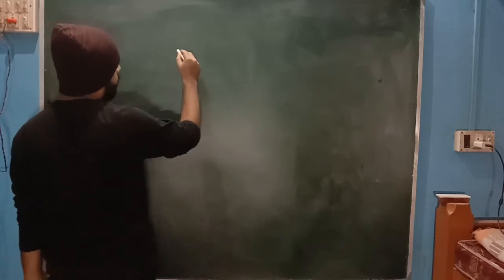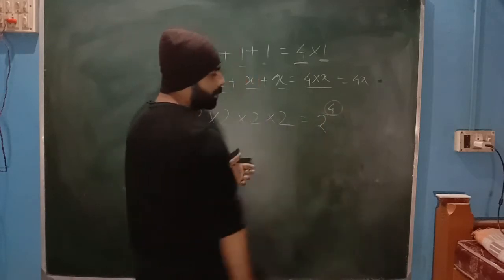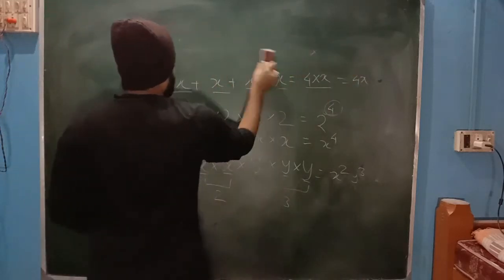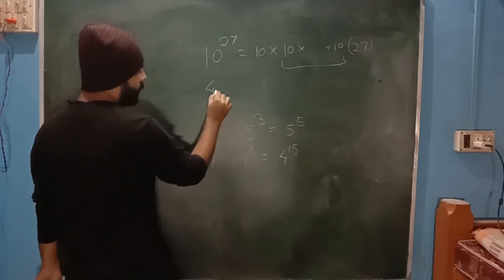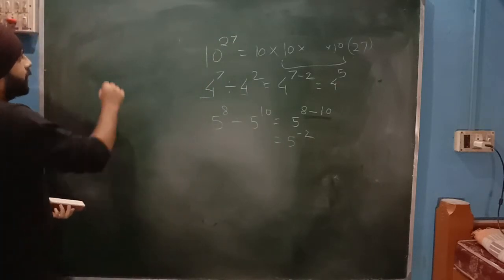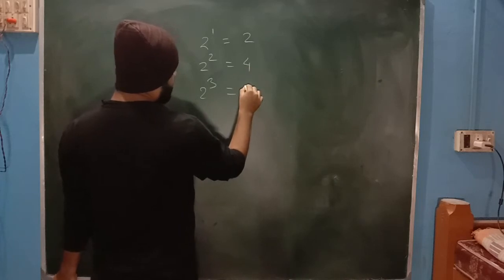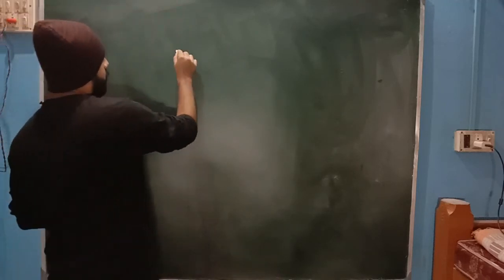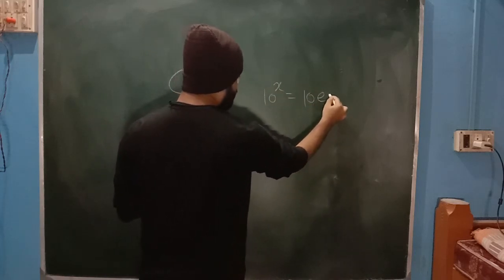Index (Indices) in Mathematics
How index or power works in mathematics.

I expect your comments to improve my videos as i am not so comfortable in front of camera but that doesn't prevent me to share knowledge with you. I will upload more videos daily (2π times a week).